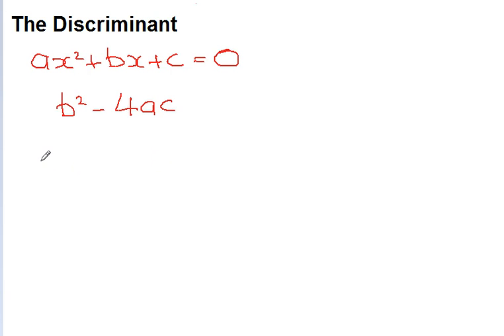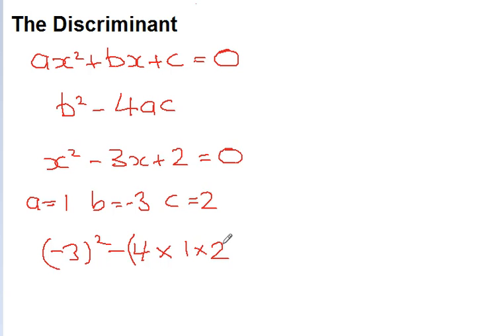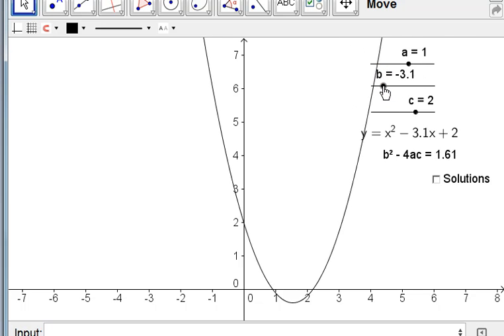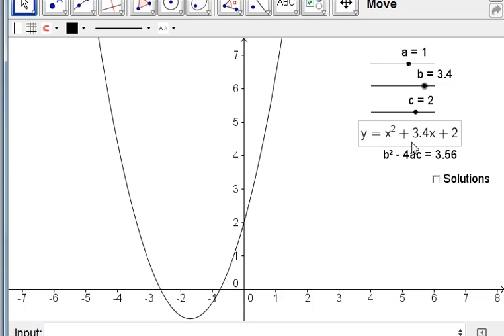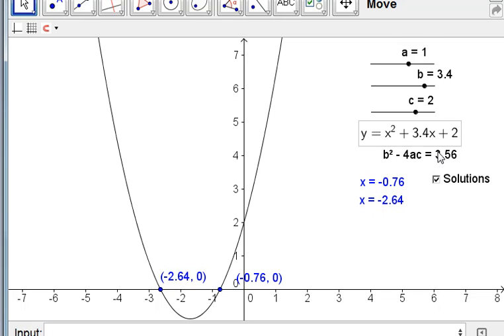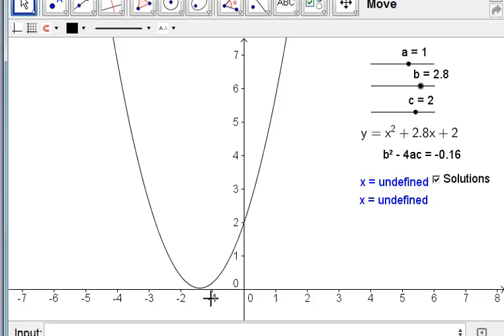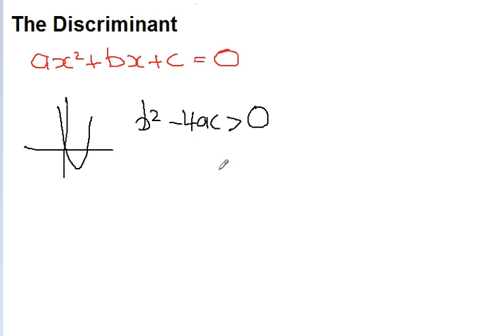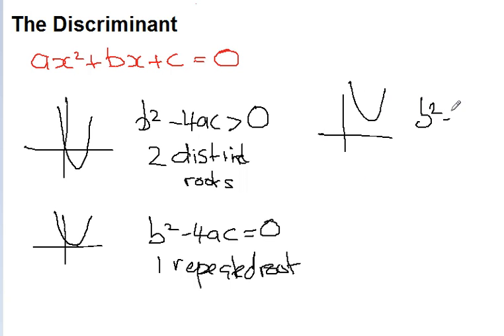IB Math - The Discriminant (Part 1 of 2)